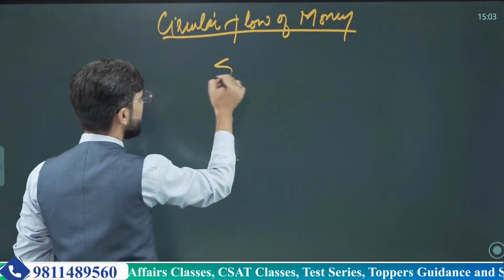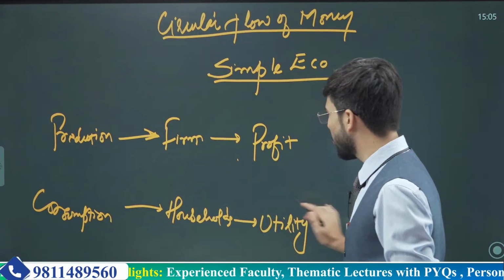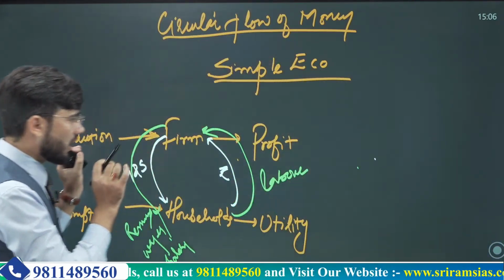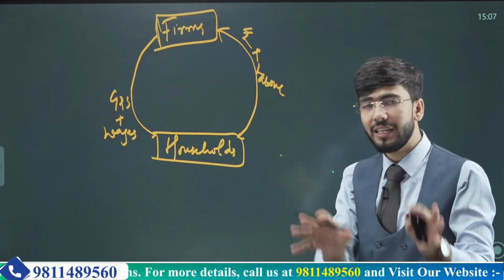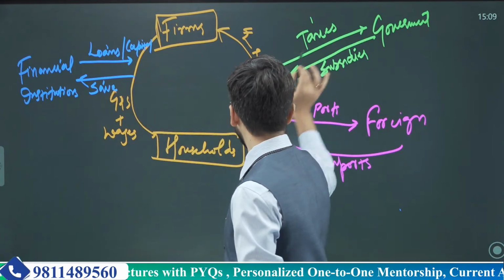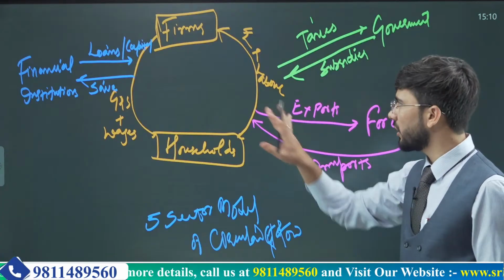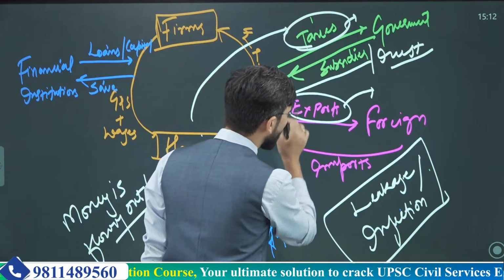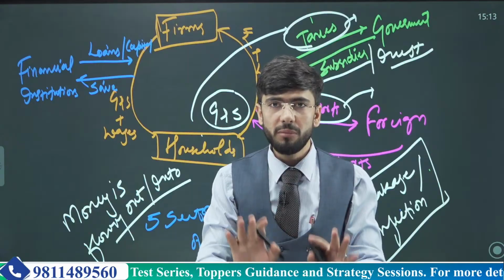Circular flow of Money Explained | Indian Economy Concept Simplified for UPSC | SRIRAM’s IAS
In this video, we explain the concept of the circular flow of money in a simple and easy-to-understand way. Learn how money moves between households, businesses, and the government, forming the backbone of any economy. This lecture covers key aspects of the circular flow model, its types, and relevance for Indian Economy and UPSC preparation. Ideal for UPSC Mains and Prelims, GS3 Economy, and beginners wanting conceptual clarity. Strengthen your understanding of fundamental economic principles with SRIRAM’s IAS.

🔗 Quick Links:
📚 UPSC Foundation Course 2026